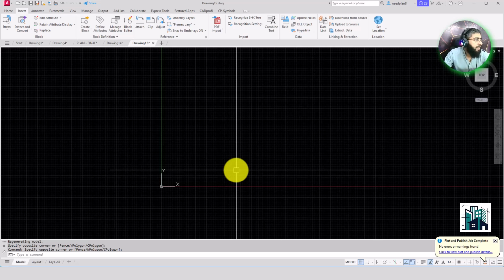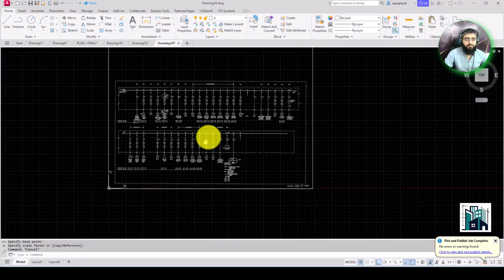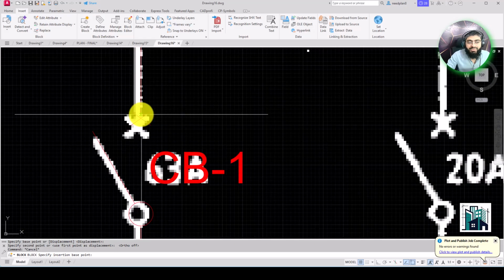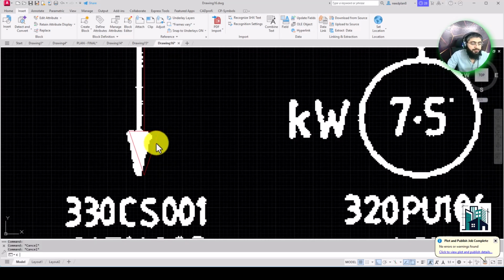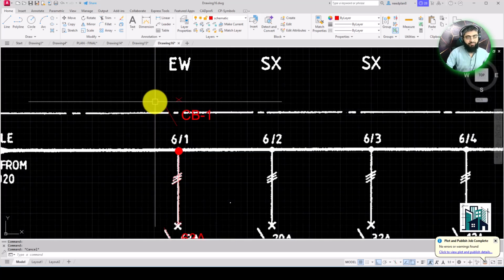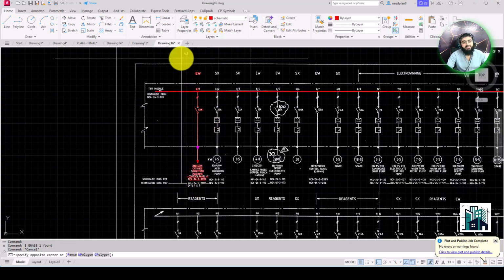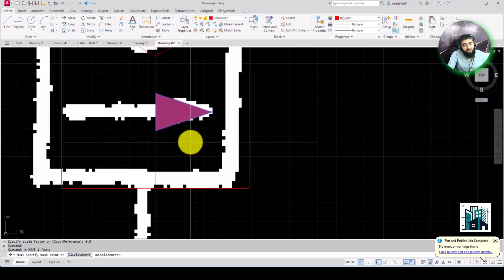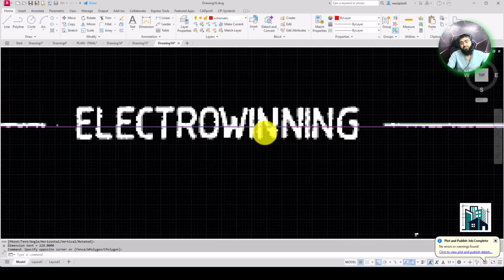How to Draw Single Line Diagram in AutoCAD | Electrical SLD Full Tutorial | English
👋 Hi,
In this video, you will learn everything about Single Line Diagram (SLD) and Electrical Schematic Diagrams in a simple Hindi/Urdu explanation.

We will cover:
✔️ What is Single Line Diagram (SLD)
✔️ How to read schematic diagram
✔️ Wiring diagram kaise samjhe
✔️ Single line diagram of power system
✔️ House wiring SLD
✔️ AutoCAD me SLD kaise banaye